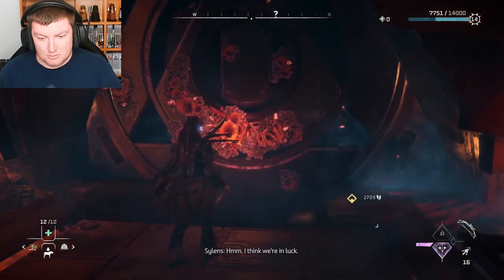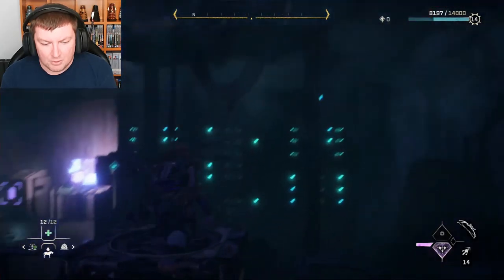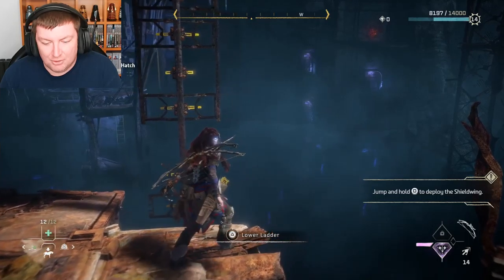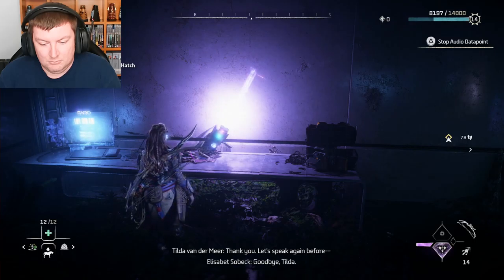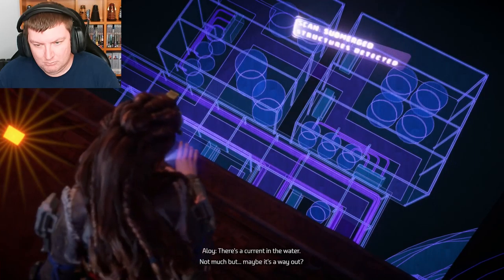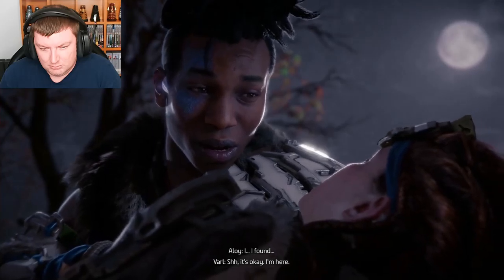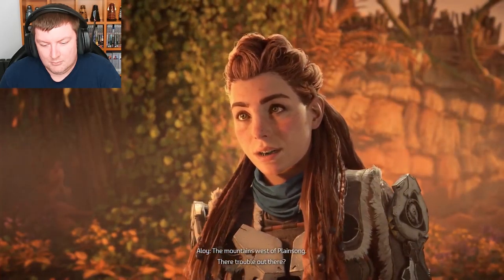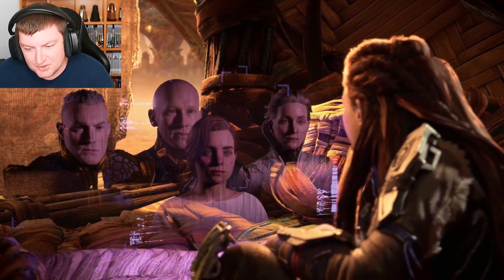What The Hell Is Going On? - HORIZON FORBIDDEN WEST - PART 19